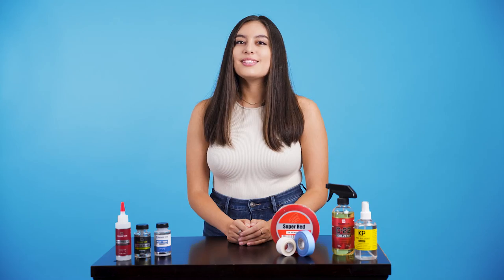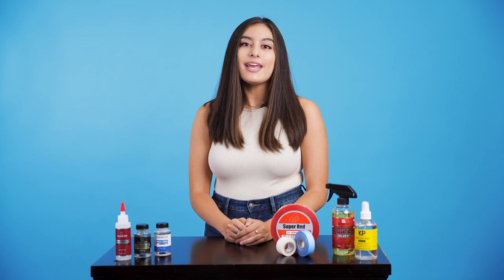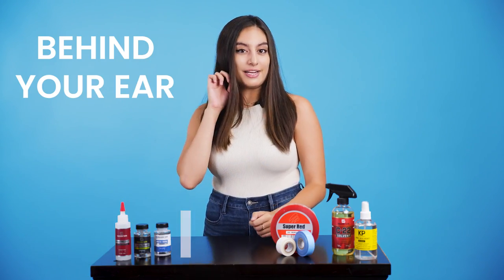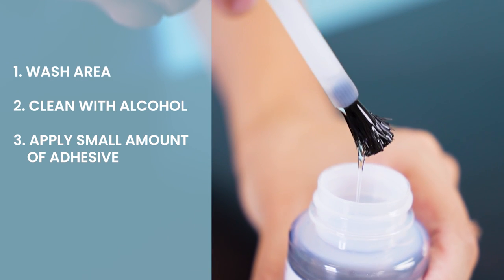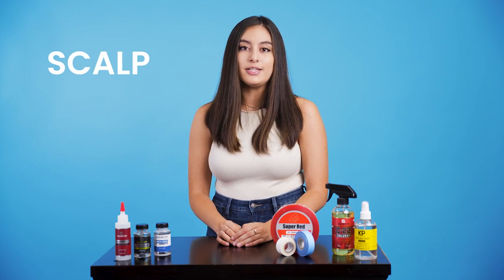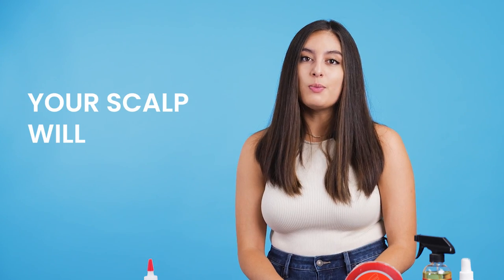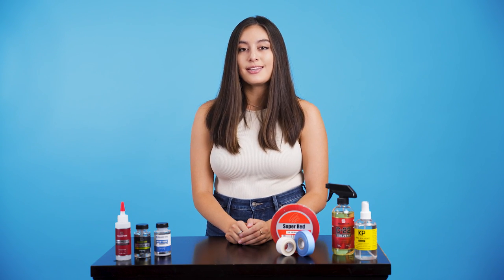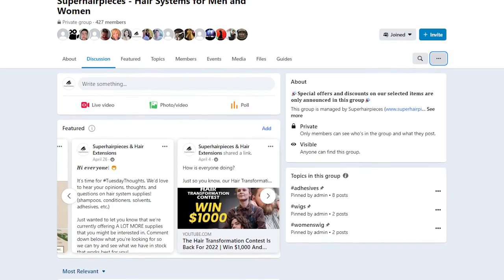How To Perform A Skin Patch Test At Home With Your Adhesives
Whether it's tape or glue, before you apply any adhesive on your scalp, you should always perform a skin patch test. This will help you gauge whether the adhesive agrees with your scalp and prevent any potential redness, irritation, itching or adverse reactions. In this video, Katelyn will demonstrate how to perform a skin patch test and provide some tips along the way!

Do you need tapes, glues and adhesives? Visit out website to buy some of the best glues from industry-leading brands!